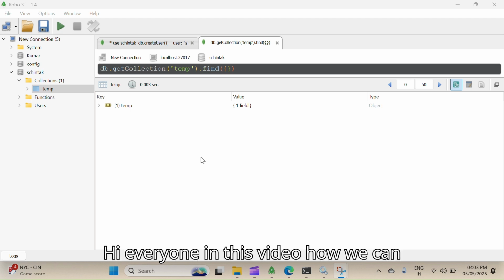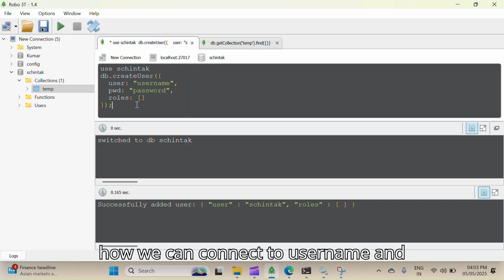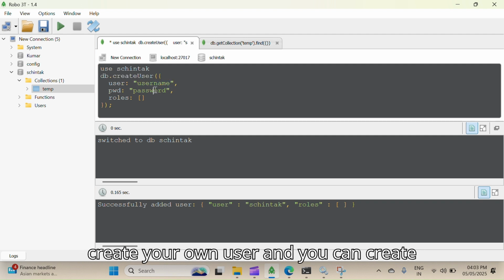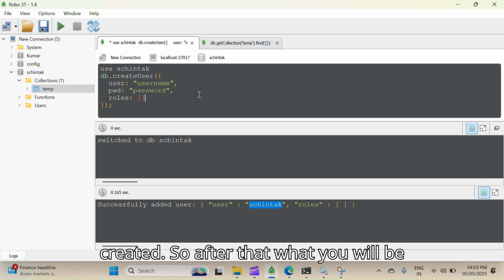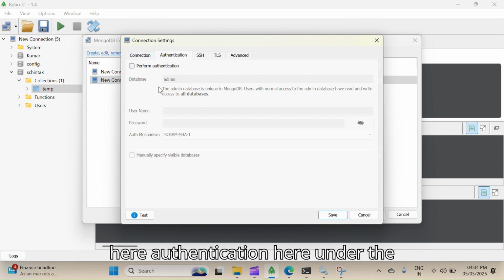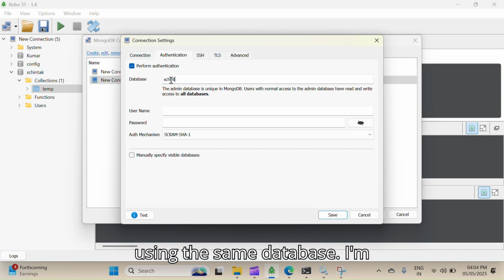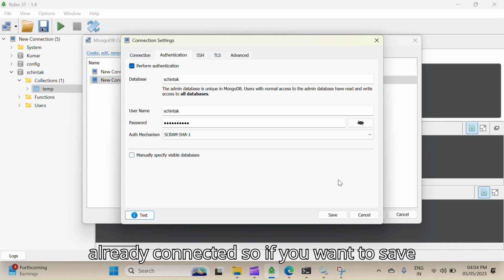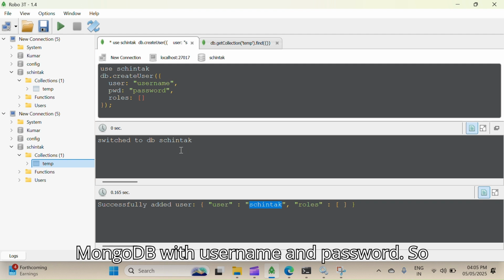How to connect MongoDB with Username and password#tech#coding#mongodb#nosql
How to connect MongoDB with Username and password
in this video you will learn about how to connect MongoDB with username and password